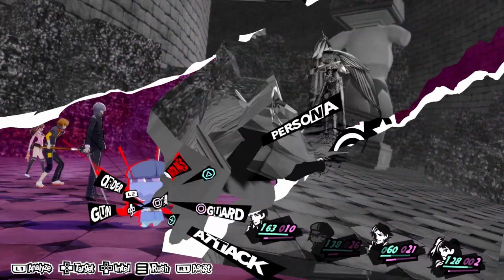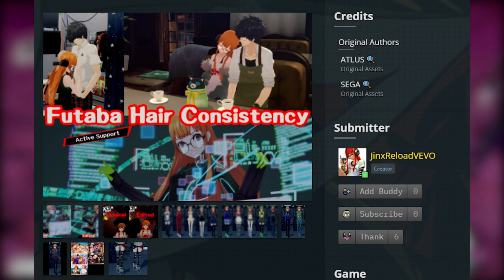You Should Mod Persona 5 Royal On Steam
Heyo! In this video I talk about why you should mod Persona 5 Royal on steam! You can get started modding Persona 5 Royal with this guide on Gaming Banana
0:00-1:49 Why You Should Mod Your First Time Playing
1:49-2:24 Mods For Your Second Playing
2:24-3:56 What Mods Are Being worked On
3:56-4:42 Outro Discussion
Mods Discussed